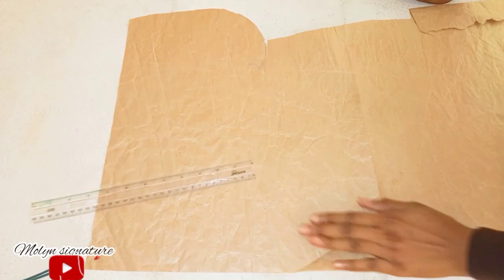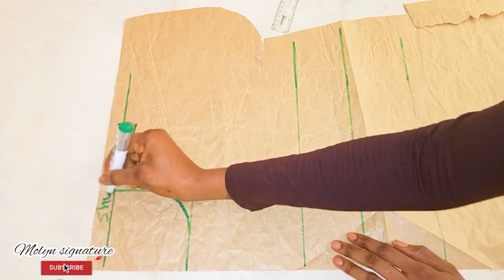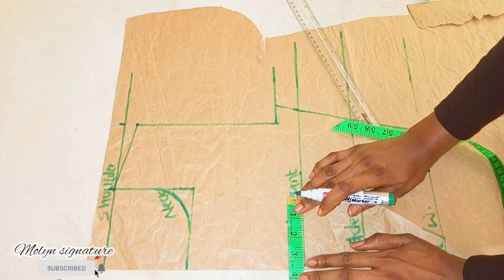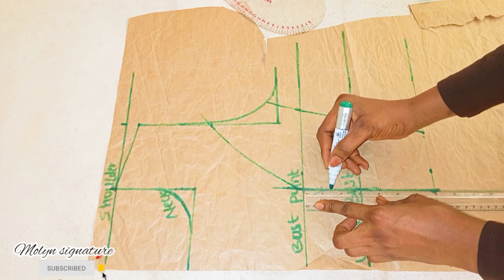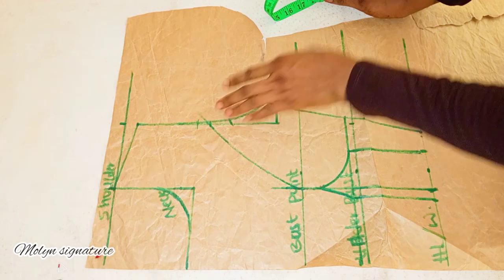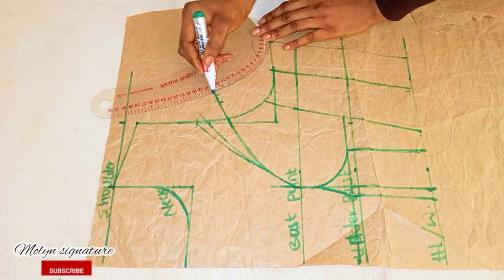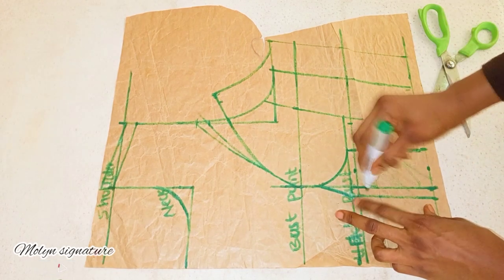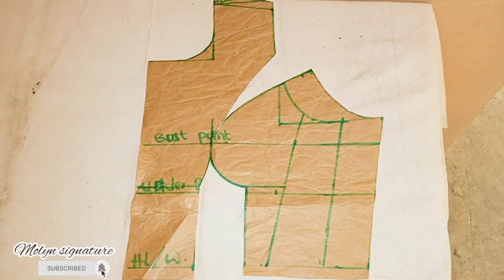How to draft a princess dart bustier(front) | princess dart pattern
This video contains informative steps on how you you can make your outfits, sketch your croquis, design your clothes and become an expert in the comforts of your zone, with your sewing machine and sewing tools.

Even if I am versatile fashion personnel, the information I supply here is tested and trusted with consistent efforts and continuous learning.

However, of your desire to acquire physical training in sewing, do well to find an academy nearest to you and register.
My presence here is only to pass knowledge and assist people who need guidance in sewing and fashion design.